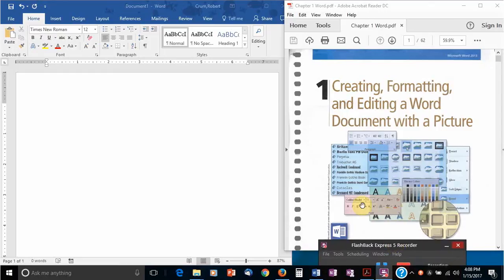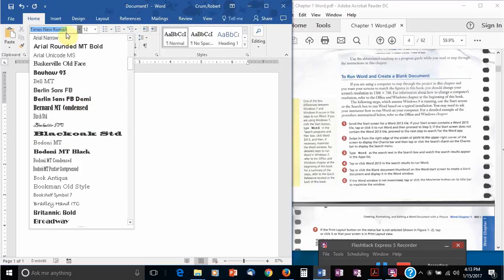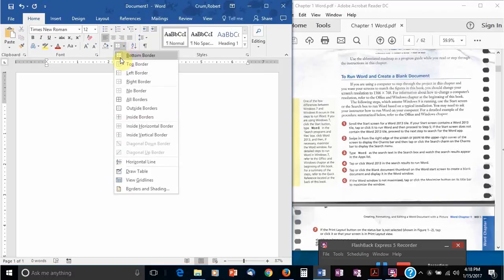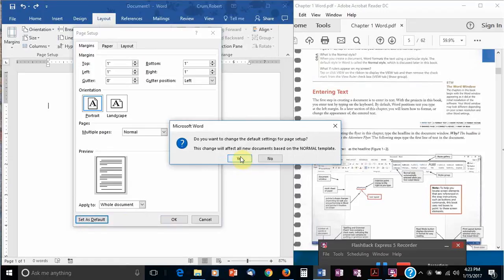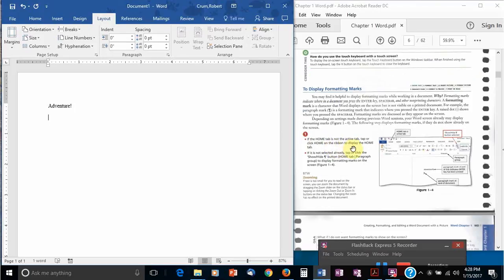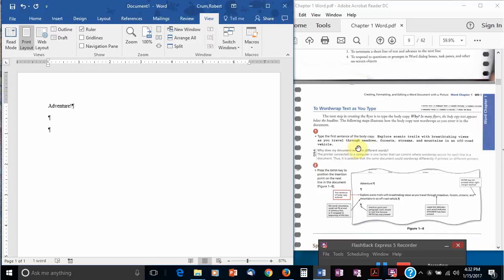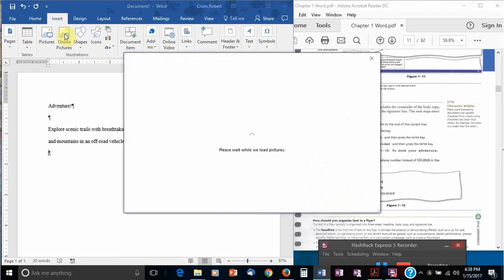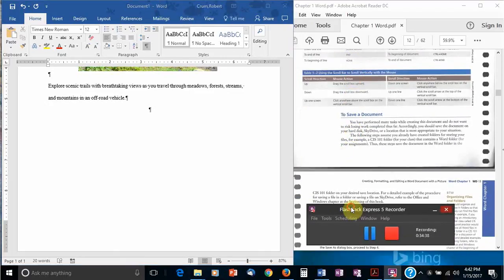Word Chapter 1 Flyers